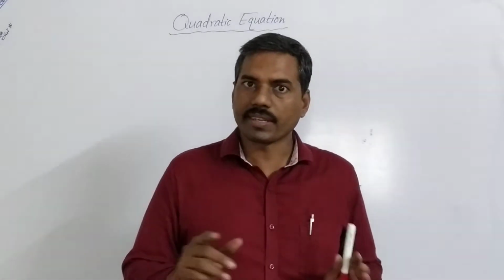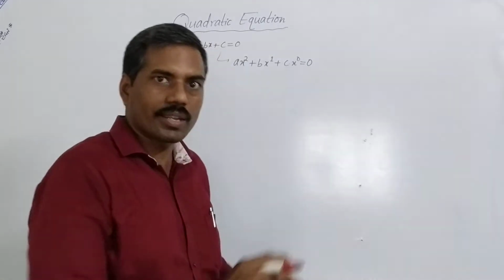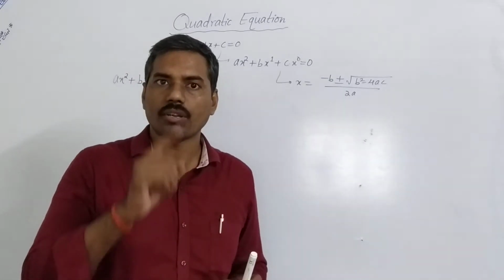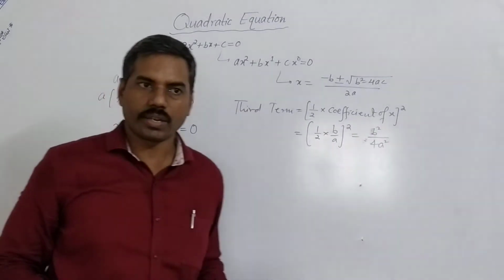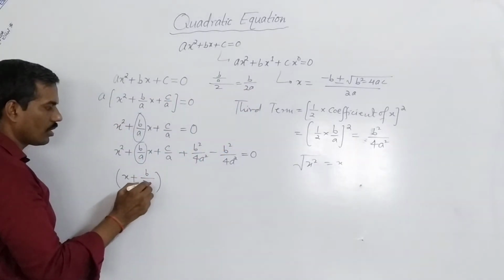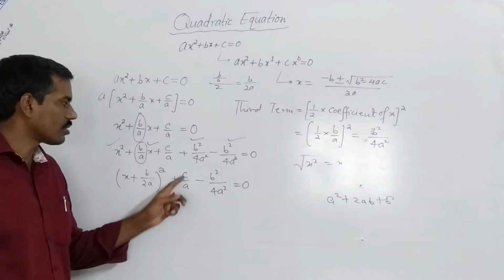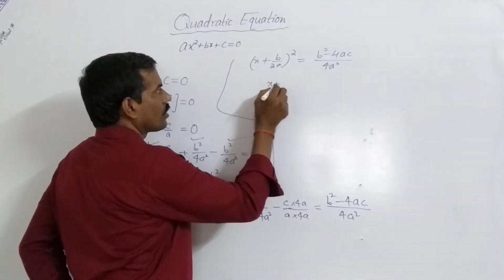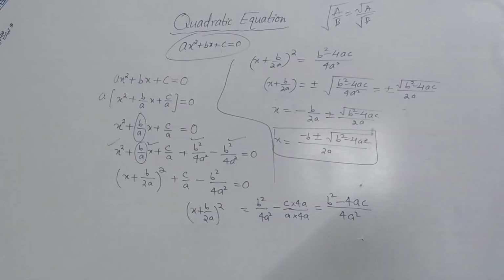Quadratic Equation ,Chapter -4 Solution of Quadratic Equation using Perfect square method, CBSE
Solution of quadratic equations using perfect squre method,